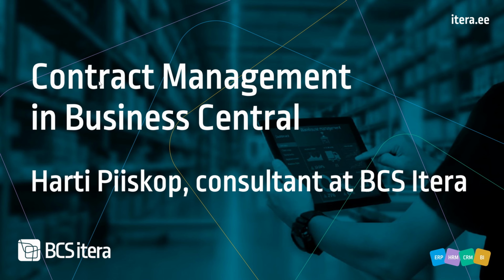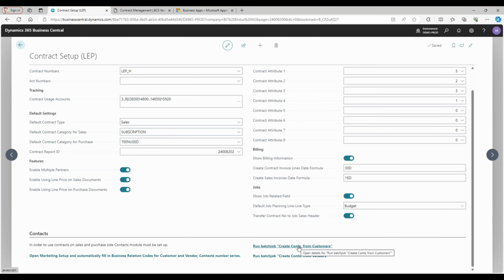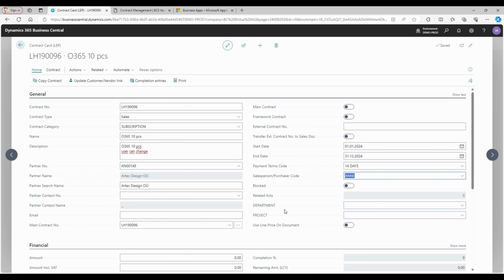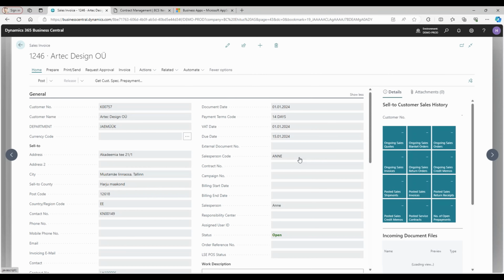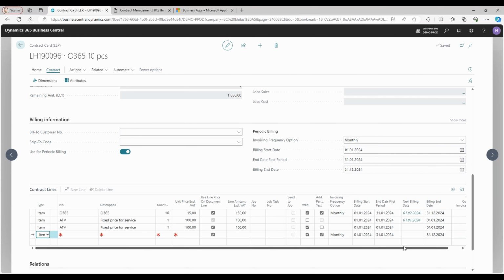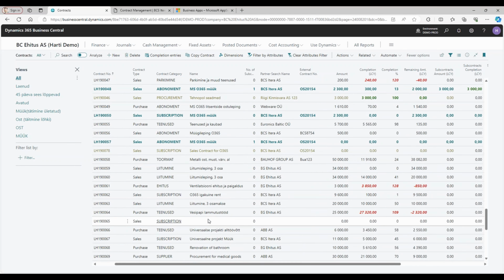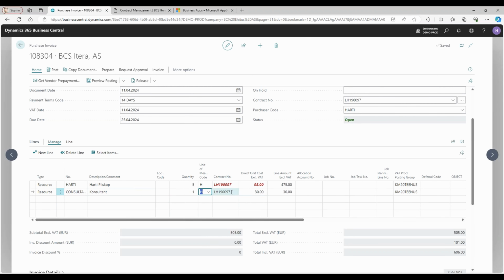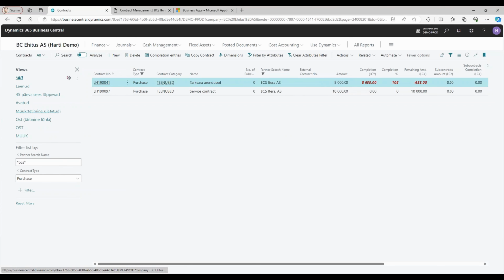Contract Management in Business Central economic software.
The video target group is for the companies whose business includes contract monitoring.
More and more companies are moving to a monthly billing model and it is important to manage the generation of recurring invoices. As a rule, in the case of periodic billing, the contract already determines what the billing period is and what services and prices belong to it.
All this can be managed with BCS Itera's app for D365 Business Central - Contract Management, available on AppSource.

During the video, BCS Itera consultant, Harti Piiskop will present the solution:

-        Contract data management
-        Monitoring the execution of purchase and procurement contracts
-        Monitoring the fulfillment of sales and customer contracts
-        Control of sales contract prices on invoice
-        Periodic billing (accounting)